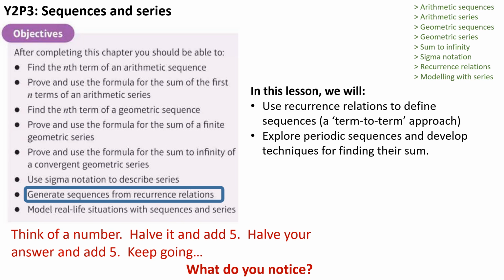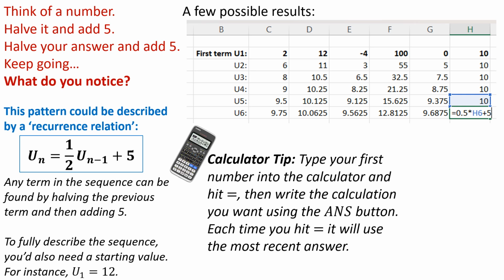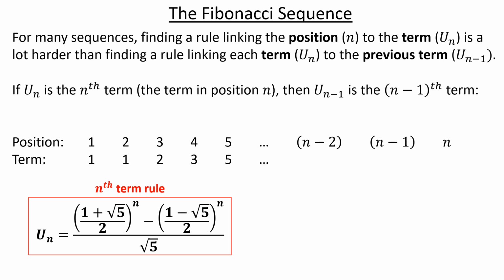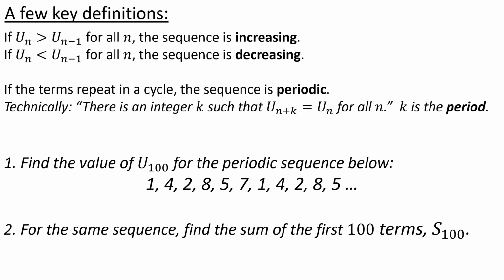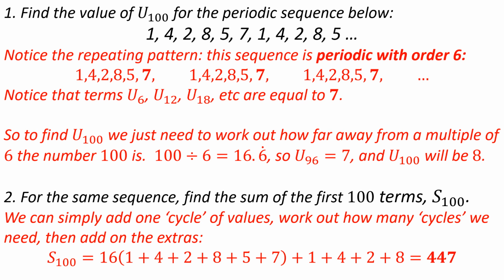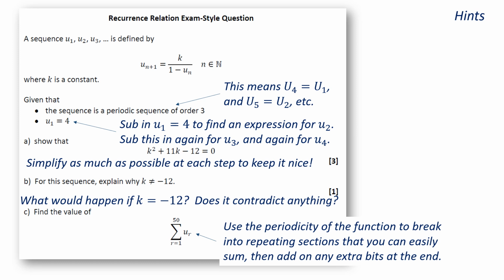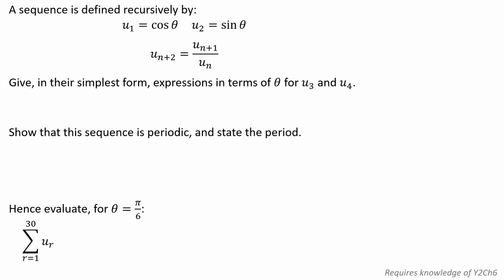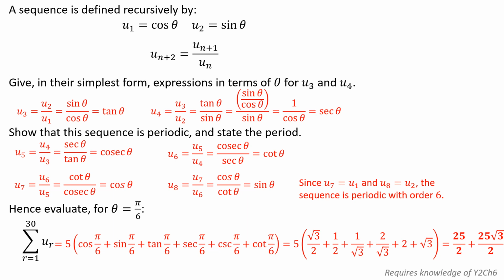Recurrence relations and periodic sequences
An introduction to recurrence relations, including a discussion of how to find the limit, and an example exam question.  Also, exploration of periodic sequences, including details of how to find the sum.
Produced to support the remote learning of Edexcel A-level Mathematicsl.